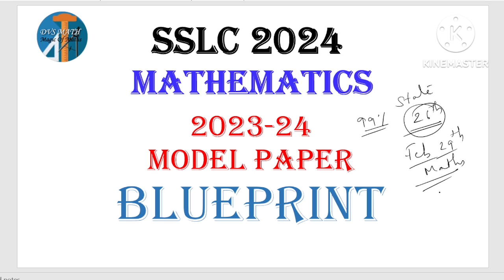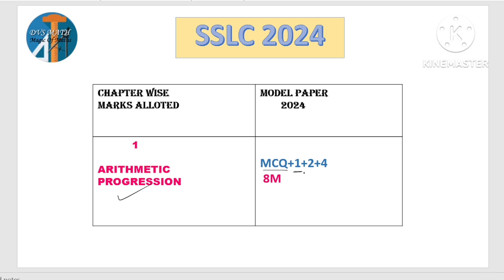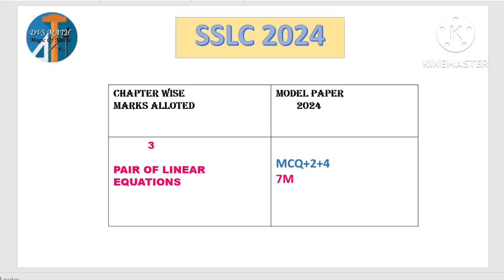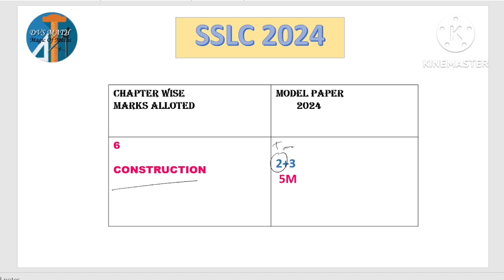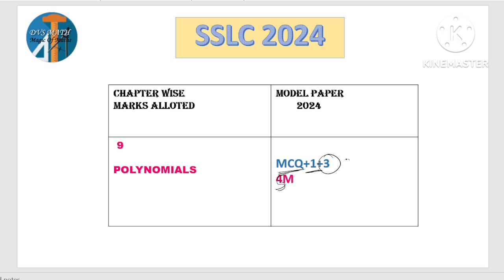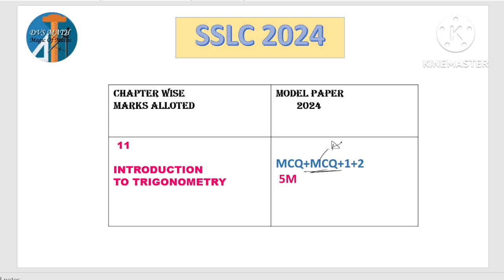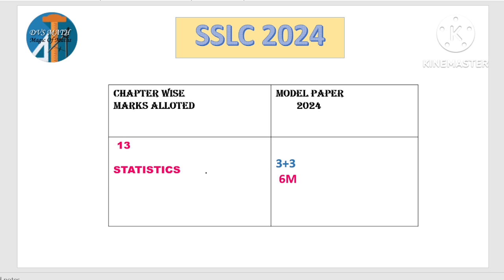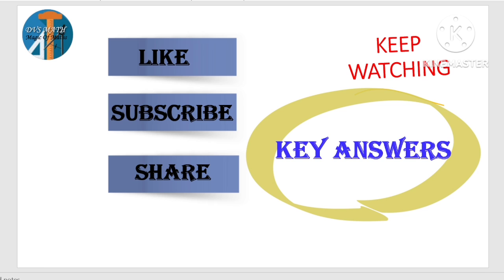SSLC 2024 MATHS MODEL PAPER CHAPTER WISE ANALYSIS FINAL BLUEPRINT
SSLC 2024
MATHEMATICS
MODEL PAPER
FINAL BLUEPRINT
CHAPTER WISE ANALYSIS